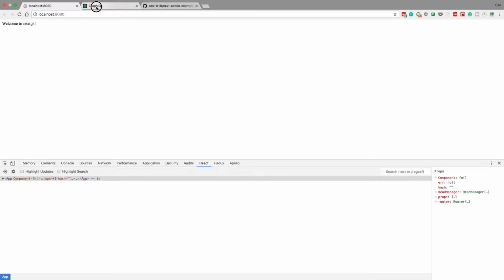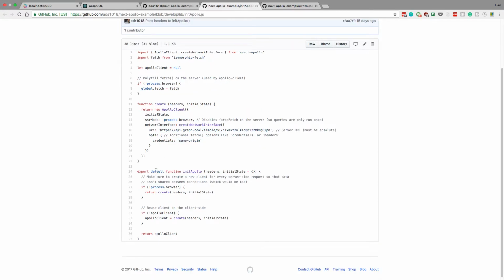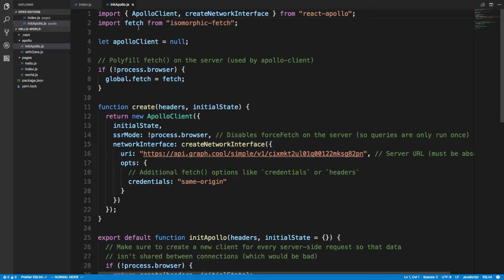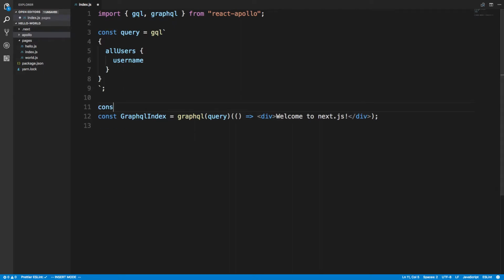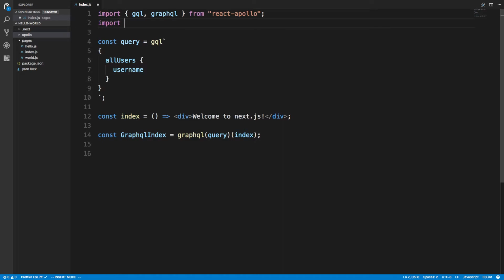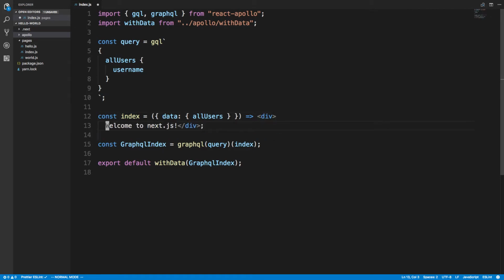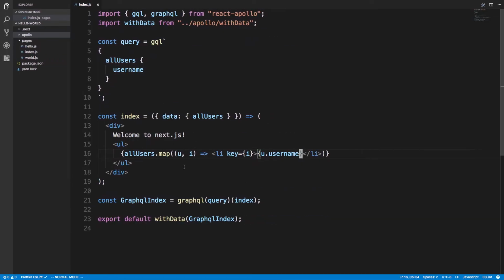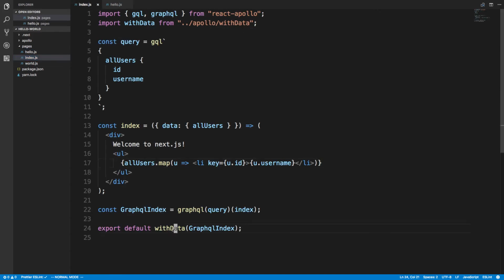Nextjs GraphQL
Learn how to use GraphQL with Nextjs. In this video, I show you how to run a GraphQL query from Nextjs and show the results.